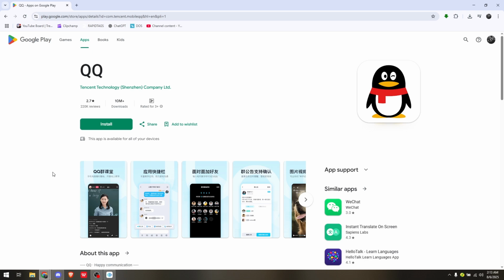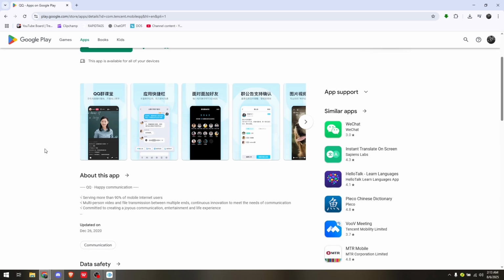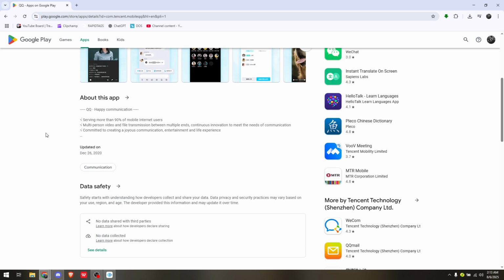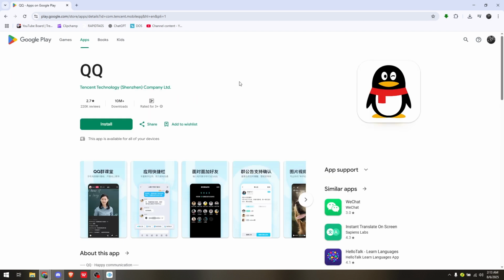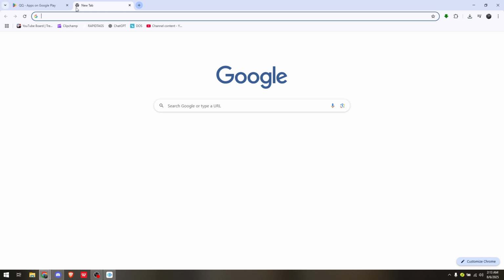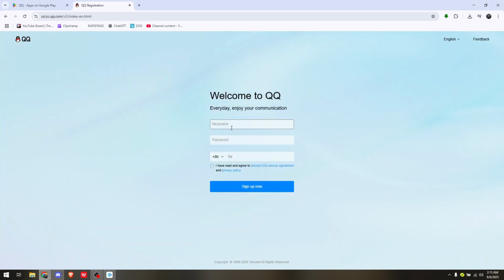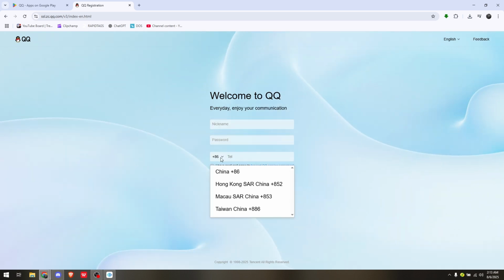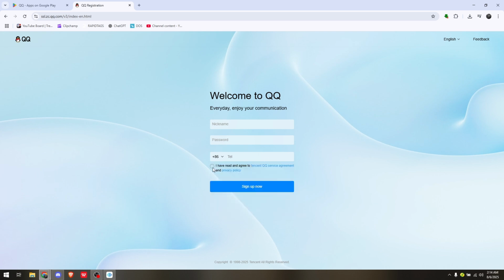HOW TO CREATE QQ ACCOUNT 2026! (FULL GUIDE)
In this video, I will teach you how to create a QQ account step by step.
Learn how to sign up, verify your phone, and access your new QQ ID.
This guide helps you register QQ even outside China.